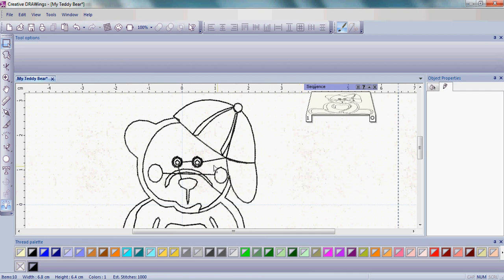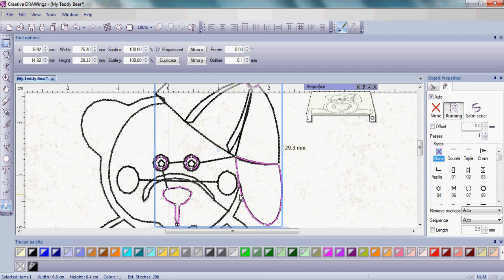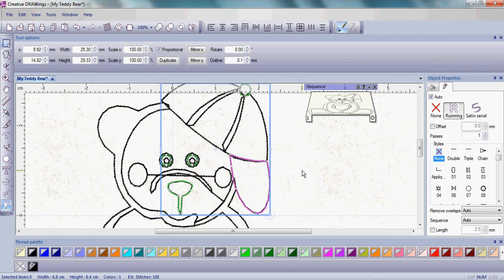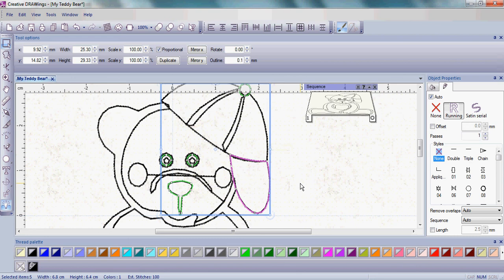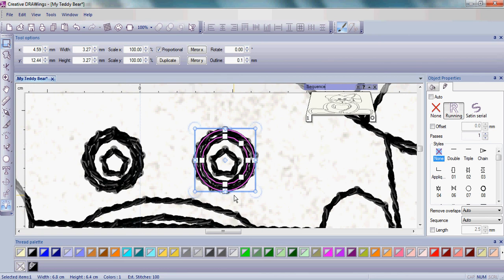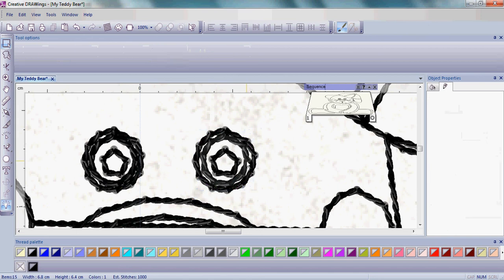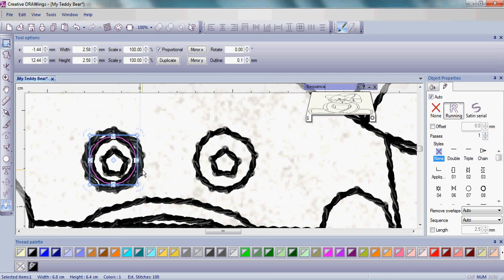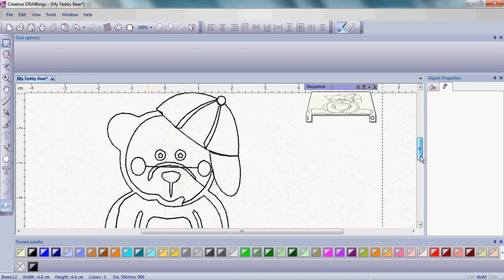Getting Started with Creative DRAWings® embroidery software Lesson 3 Part 3 of 5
Use the Break Apart tool to tidy up your design